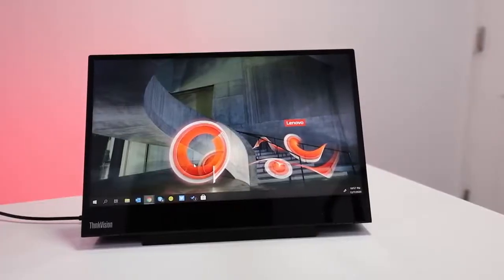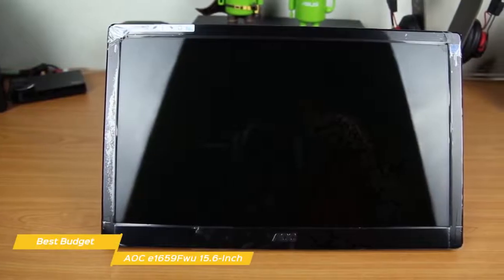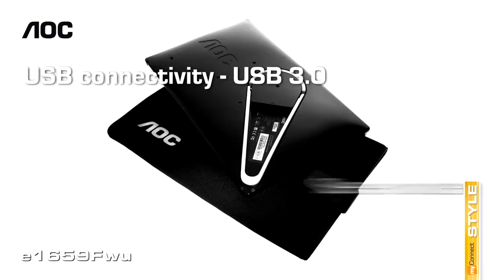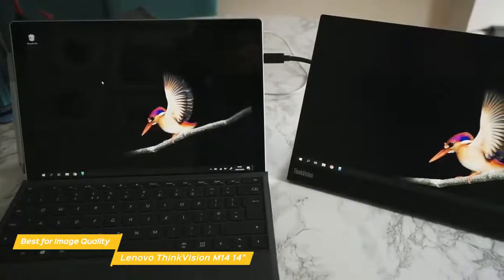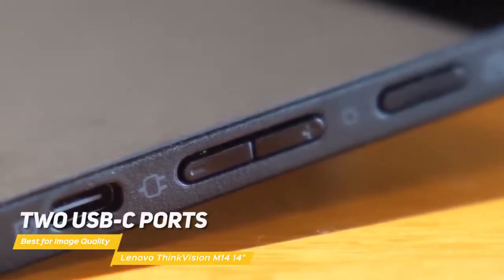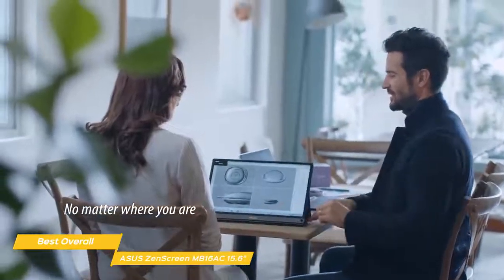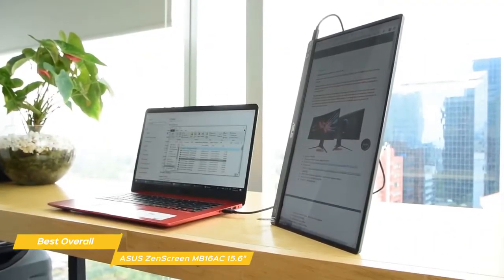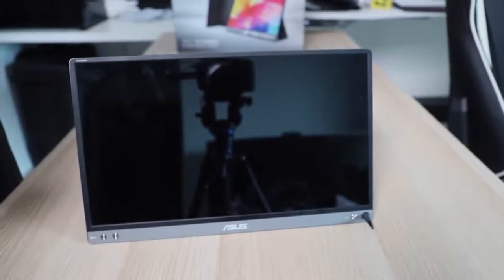Best 3 Portable Monitors of 2021 - AOC e1659Fwu | Lenovo ThinkVision M14 | ASUS ZenScreen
►AOC e1659Fwu 15.6-Inch - Best Budget Portable Monitor
✅ US Prices

►Lenovo ThinkVision M14 14" - Best Portable Monitor for Image Quality
✅US Prices

►ASUS ZenScreen MB16AC 15.6" - Best Overall Portable Monitor
✅US Prices

A portable monitor can be a useful addition to your computer setup, whether you want the extra display space for creative work, to stay productive, or to use for business presentations. With compact, lightweight designs, portable monitors can be a great choice over a conventional monitor for any setup, especially if you travel a lot for work or have a small space. But when so many portable monitors look so similar, how do you know which ones are best and will suit your needs?

In this video, we’ll be comparing the best 3 portable monitors that are designed for different kinds of users. We will take into account performance and features so you can decide which is best for you. All the products on our list were selected based on their own inherent strengths and features. We’ll be comparing the AOC e1659Fwu 15.6-Inch, Lenovo ThinkVision M14 14", and the ASUS ZenScreen MB16AC 15.6" which are all great options if you’re in the market for a portable monitor.

We’ll break down which portable monitor would be best for you, and what you can expect to get in return for your money. We’ll help you decide if one of the portable monitors on our list seems like a great purchase.